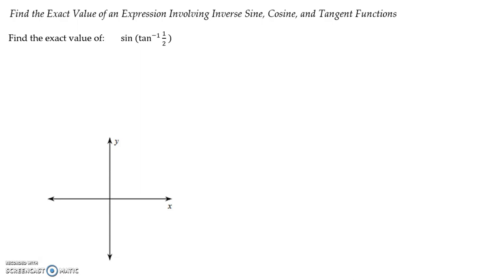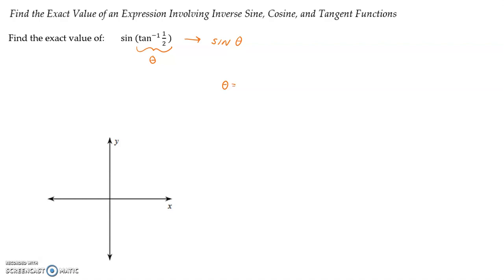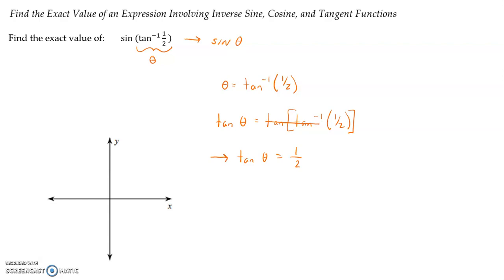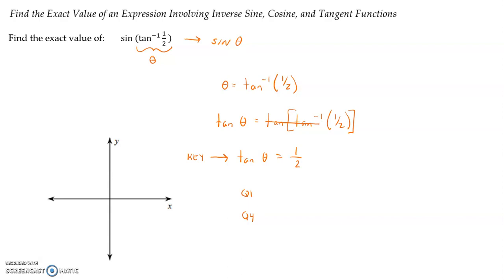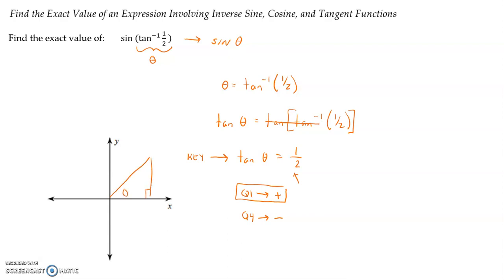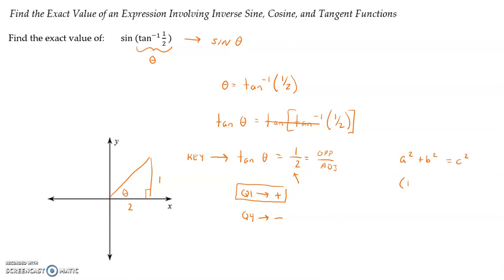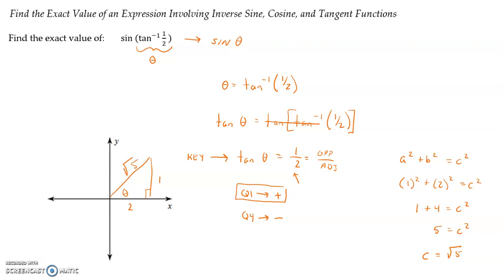8.2 Inverse Trigonometric Functions (Continued) Video 1